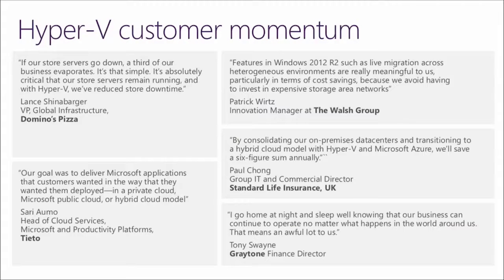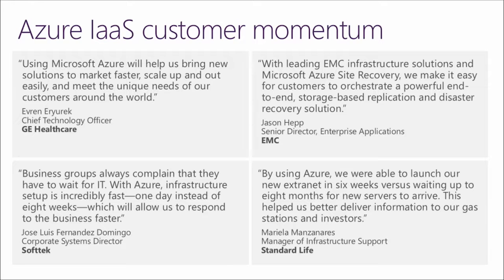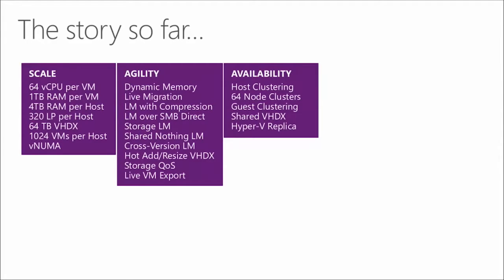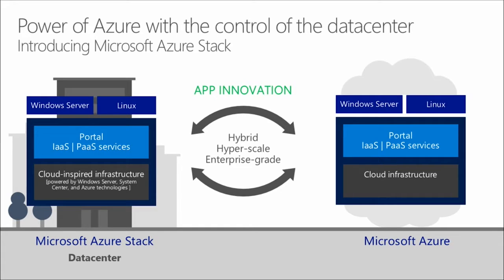Windows 2016 training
Note: This Video is copyrighted by the Microsoft Virtual Academy.